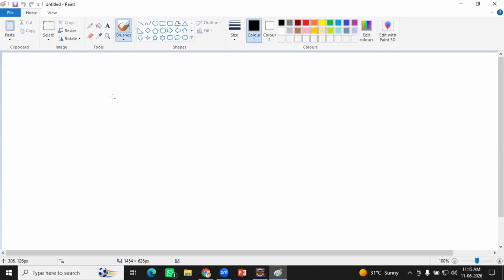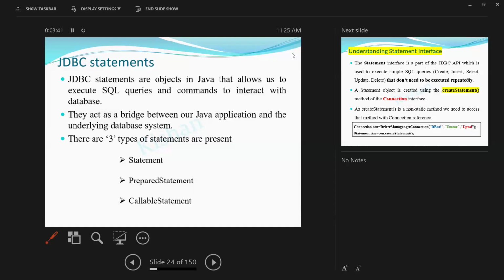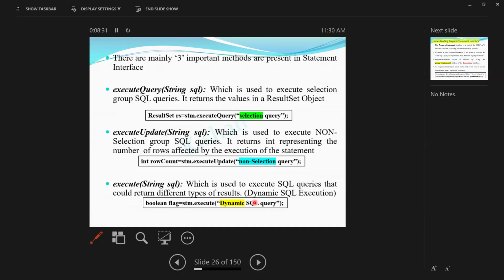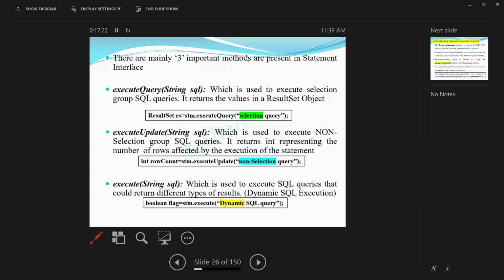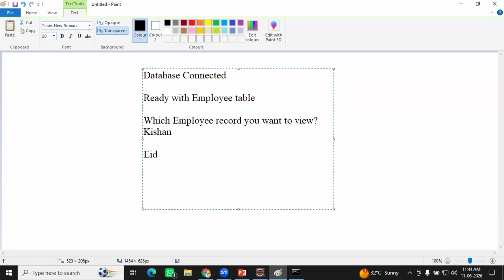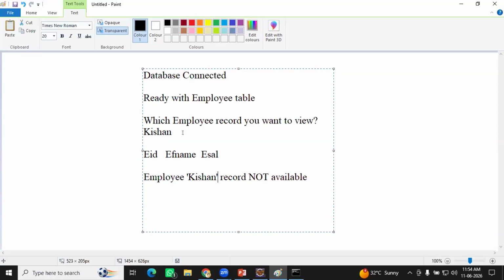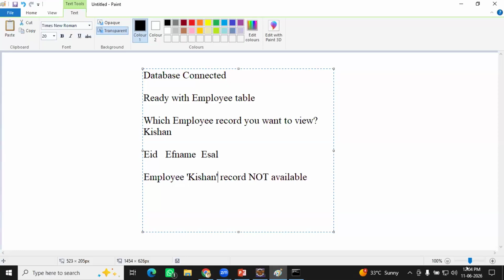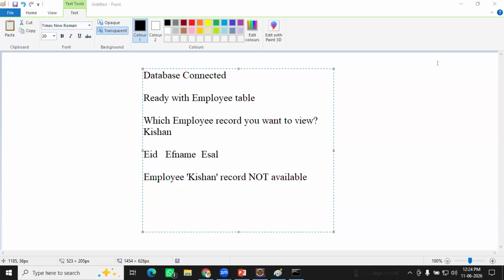Advance Java @Day 06